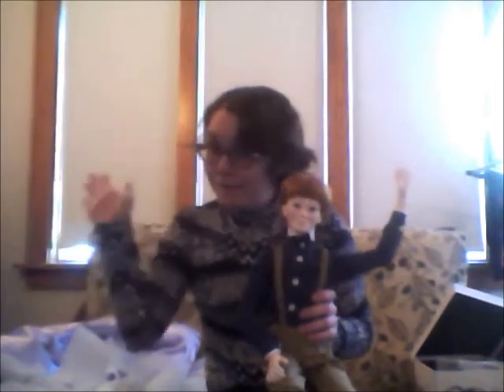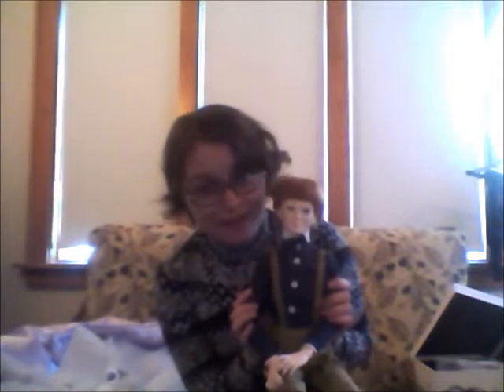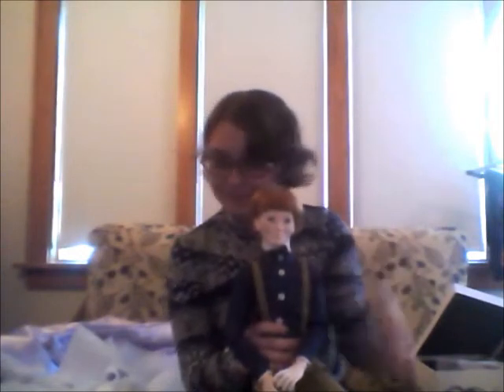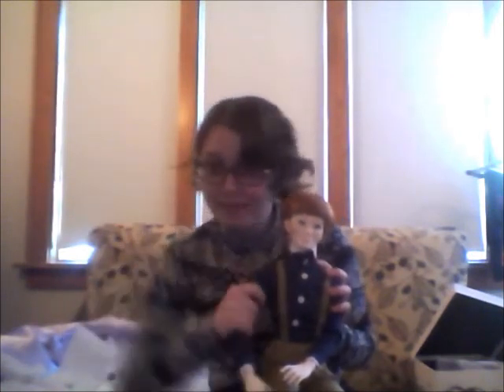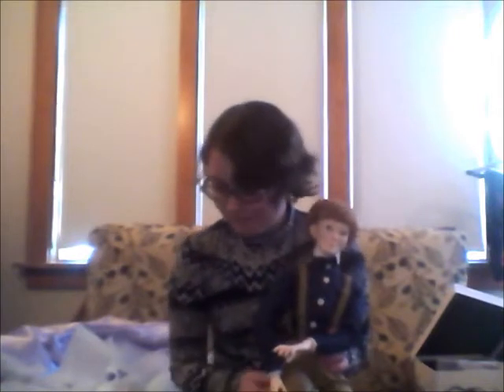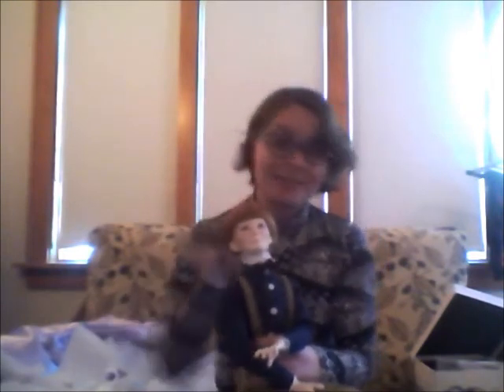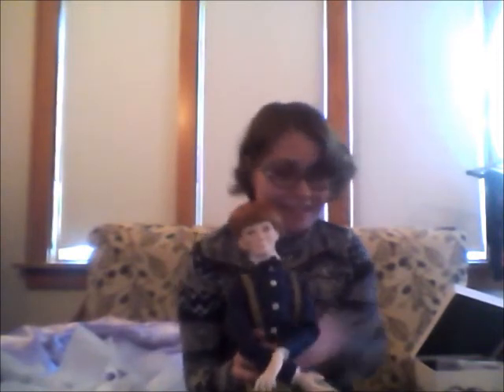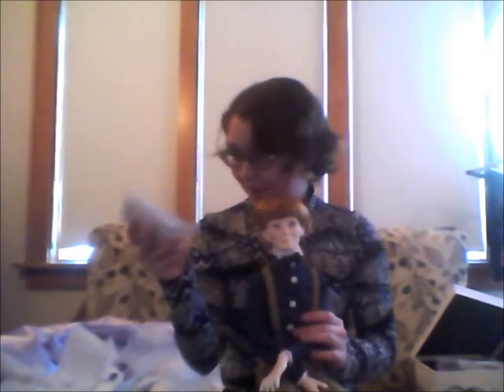All together now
Benjy is a complete doll and no longer naked. ;)